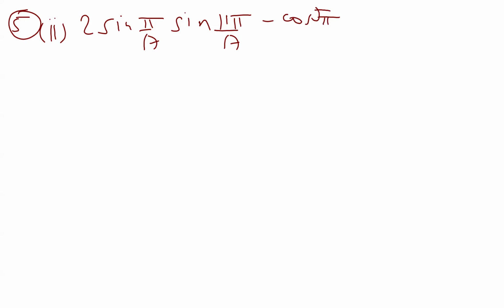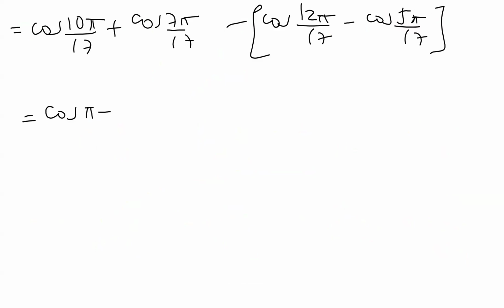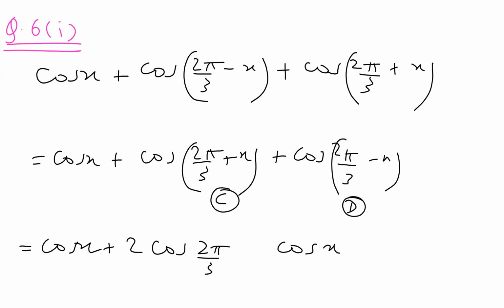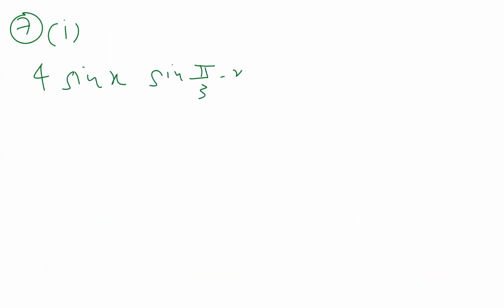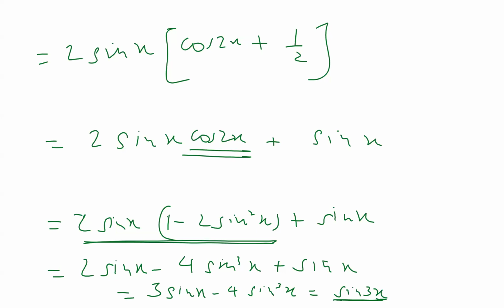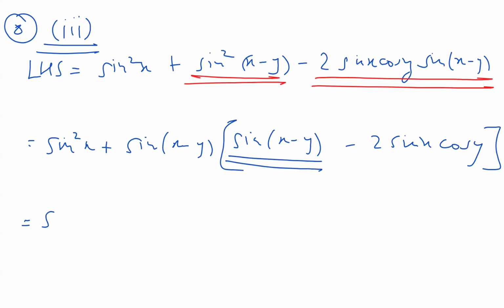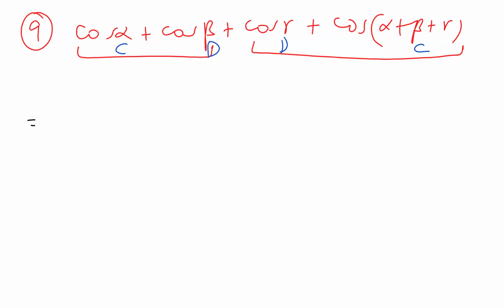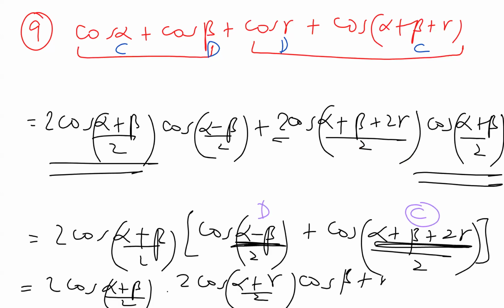Fyisc Mathematics l Factorization and De-Factorization l Ex 2 l Session 2